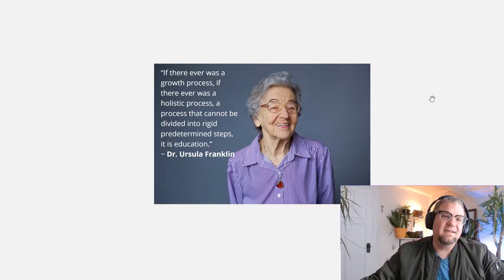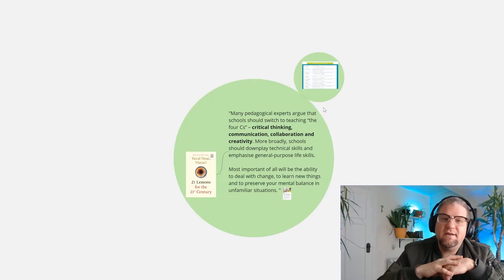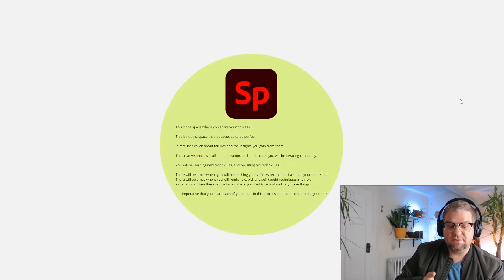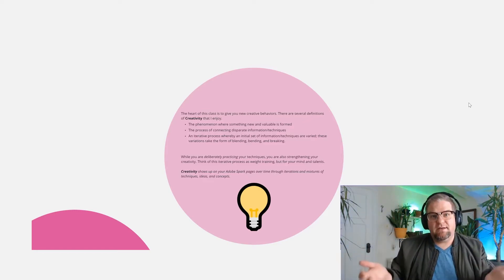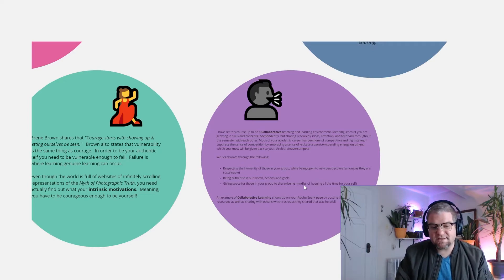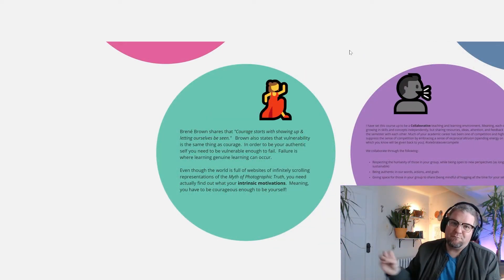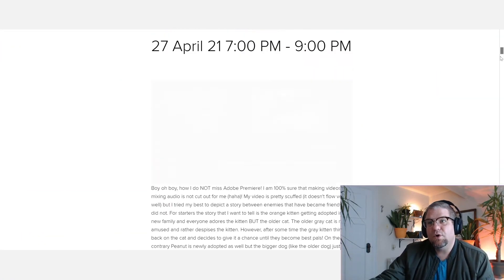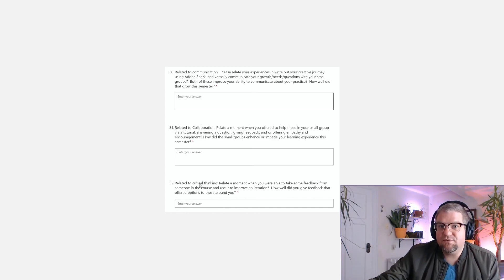Idea Aggregator: Adobe Spark & Growth Based Assessments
This 10-minute talk explores how values are woven into the fabric of classroom culture. Specifically, I share how I use Adobe Spark to drive 21st Century Skills (The 4, but actually 5, C's).

The basis for this approach comes from inspiring thought leaders of today: Ursula Franklin (Growth mindset), Yuval Noah Harari (resilience), Dr. David Eagleman (creativity), Mihaly Csikszentmihalyi (intrinsic motivation), and Brené Brown (courage).

Like the title says, this whole endeavor is about aggregating ideas!  Please appropriate and remix this content in a way that works for your teaching culture!

I would love to hear your thoughts- reach out!